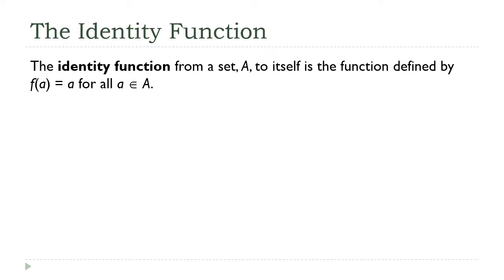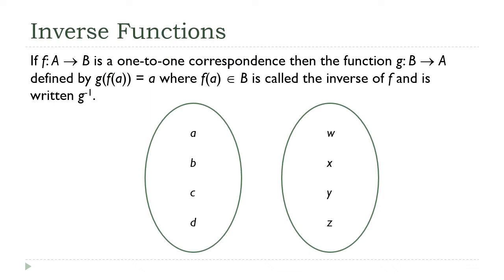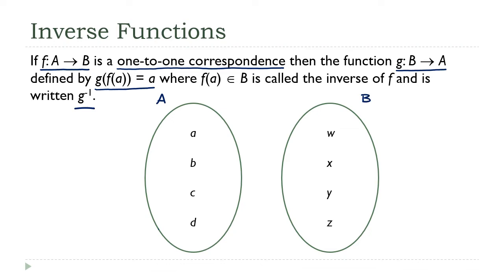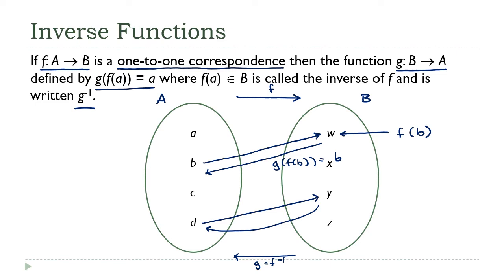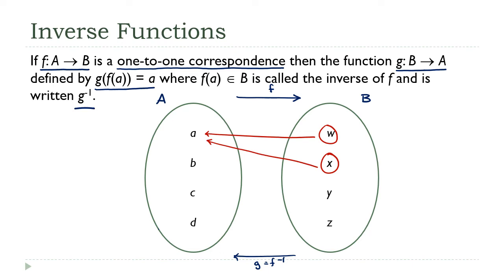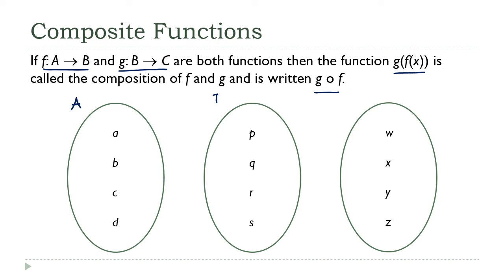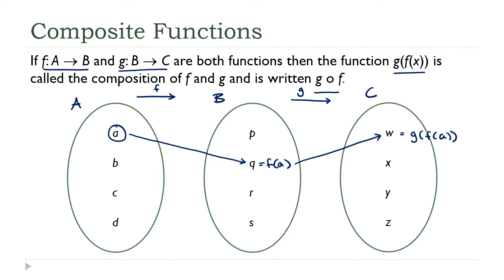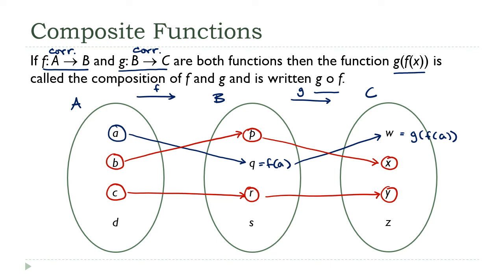Inverse and Composite Functions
Before we move back to our discussion of set theory, there are a few special functions you need to be aware and that you''ve probabily seen before in algebra or pre-calculus classes:  the identity function, inverse functions and composite functions.